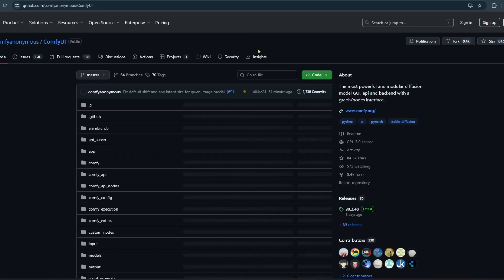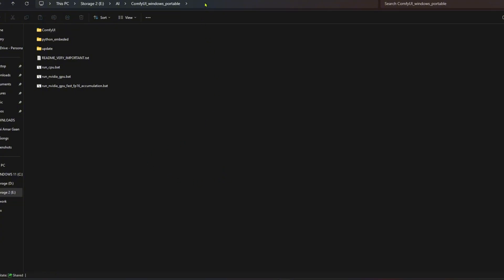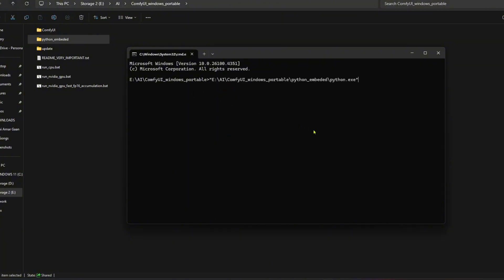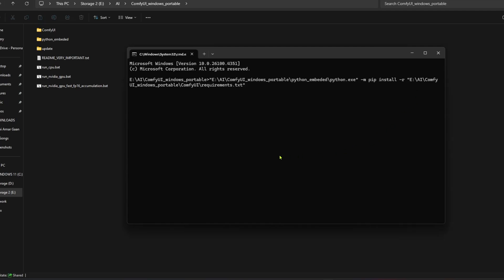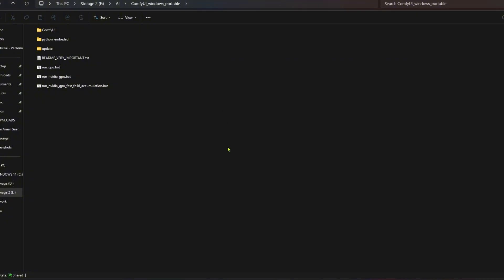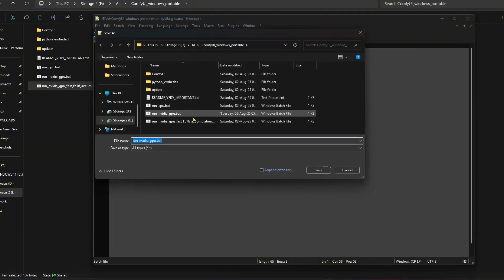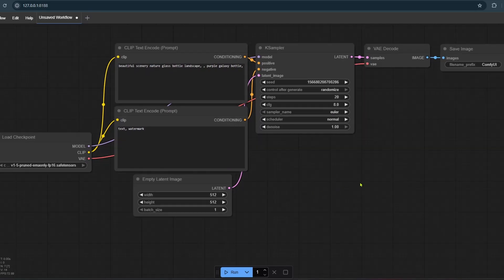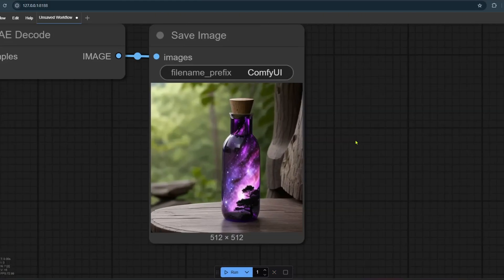Run ComfyUI with an old AMD GPU | Radeon RX 580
In this video, we will see how to run ComfyUI in Windows using an old AMD GPU like Radeon RX 580.

💬 *Social Links*